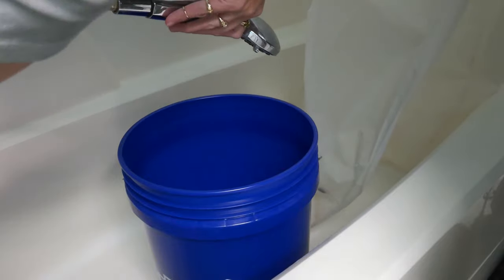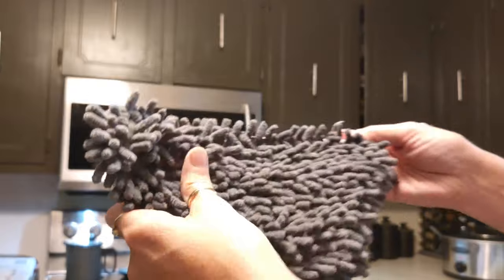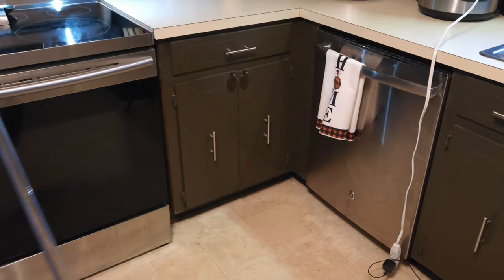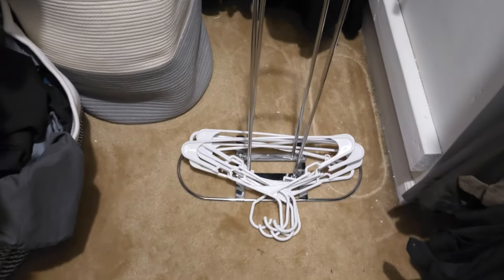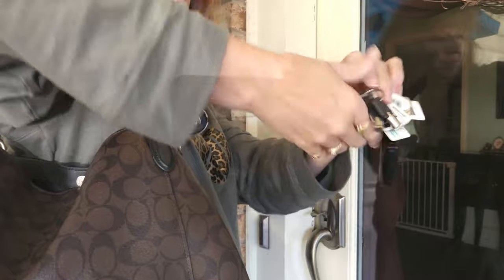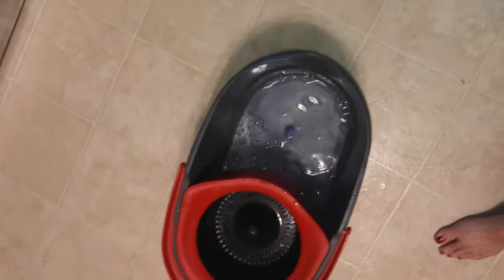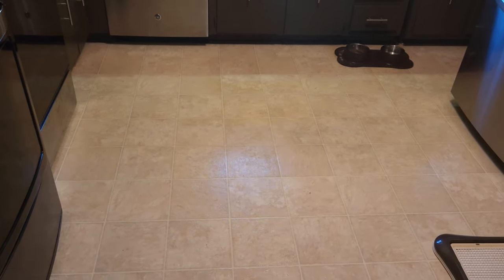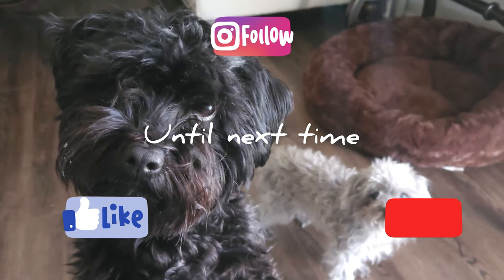Cleaning Hacks and Gadgets | Lost Key Hack | No Scrub Shower Curtain Hack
Hey everybody its Susan and welcome back. Today I am going to take you through some of my cleaning hacks and gadgets. I am always looking for hacks that make my cleaning both better and easier. Work smarter not harder is my motto, and I truely have some amazing hacks and gadgets to make your life easier. So set back, relax and let me give you some cleaning motivation. I hope this video gives you the inspiration to get up and clean until your house smells amazing.

Wall Mop Wall Cleaning Mop Triangle Mop Wall Cleaner with Long Handle Microfiber Dust Mop Wall Washer Mop Ceiling Mop with Extension Pole, 4 Replacement Mitts and Window Squeegee

Retractable Gap Dust Cleaning Brush Under Appliance Microfiber Duster with Extension Pole (36 to 55 inches) Extendable Gap Duster for Cleaning Sofa Bed Furniture Bottom - Wet or Dry

HASFINE Retractable Badge Reel Holder Colorful Bling Rhinestones Name Badge Reel with Belt Clip-On Holder and Key Ring, ID Badge Reels with 24 inches Kevlar Pull Cord for ID Card Holder

Chrome Plated Metal Hanger Stacker Holds 50-70 Hangers, Organize Wood, Metal and Plastic Adult Size Hangers for Pants and Shirts (Quantity 1) (1)

Send happy mail to:
Susan Houser

What I use to edit: Inshot editor
My camera: Samsung Galaxy S22
My computer: IPad 11 pro

O:00 introduction
0:23 no Scrub Shower Curtain cleaning hack
01:40 cabinet cleaning mop
02:55 under appliance cleaner wand
04:09 potable Hanger organizer
04:39 lost key hack
05:45 appliance cord ranger
06:10 tide pod floor cleaning hack
08:20 goodbye